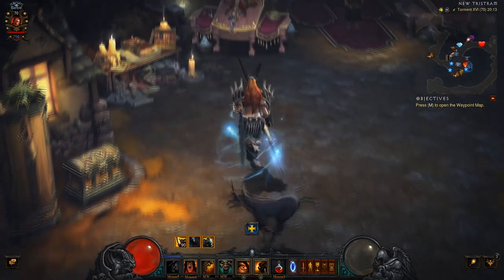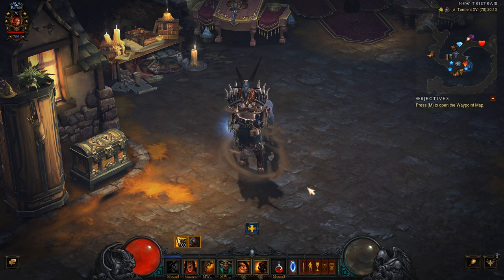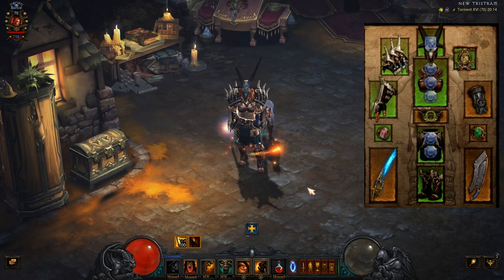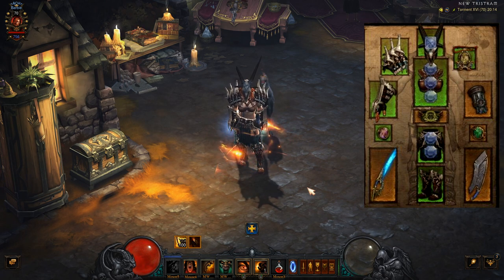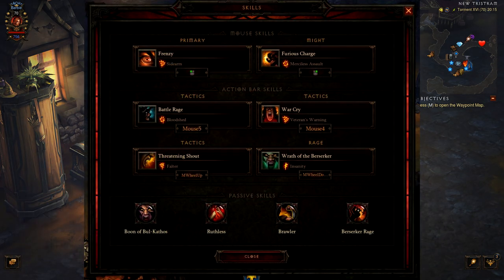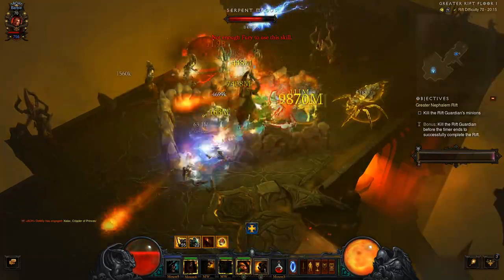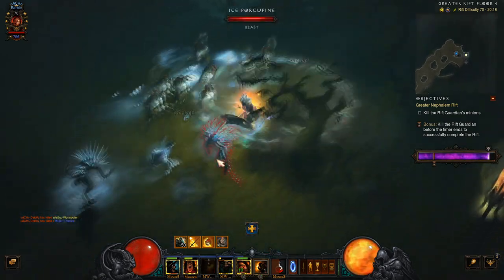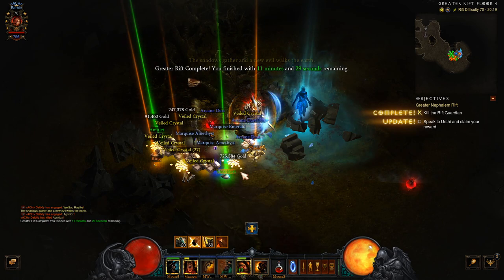Diablo 3: Frenzy Barb - Not so perfect guide Season 24